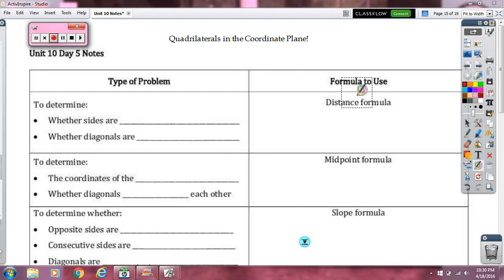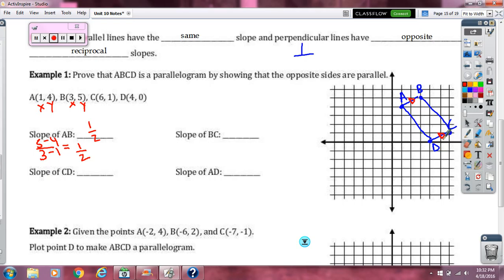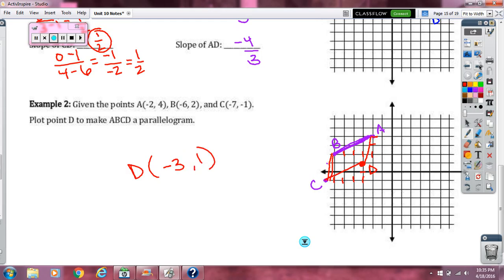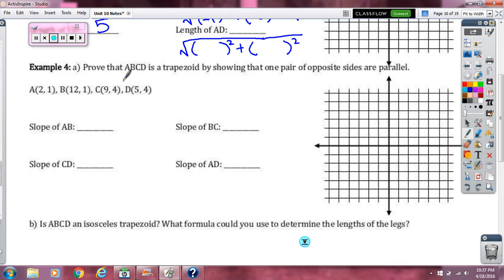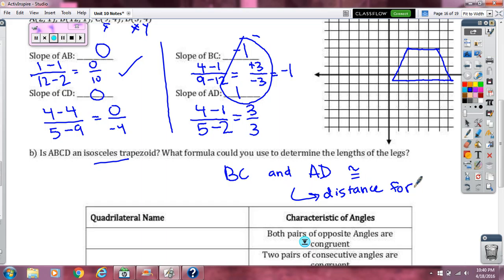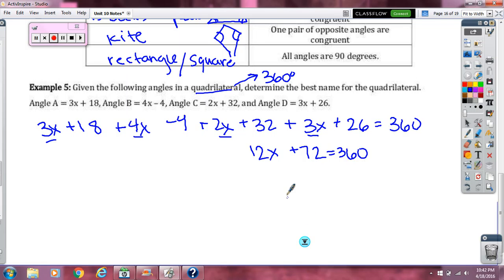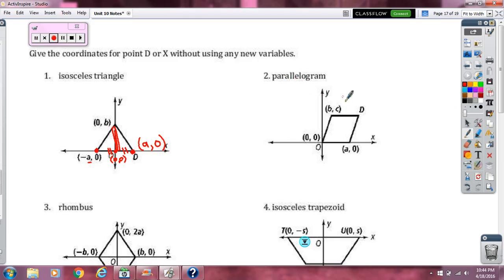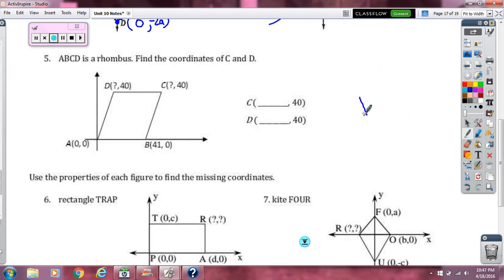Unit 10 Day 5 Notes